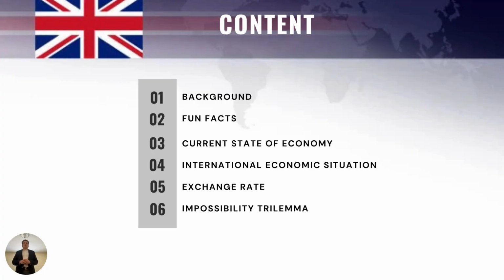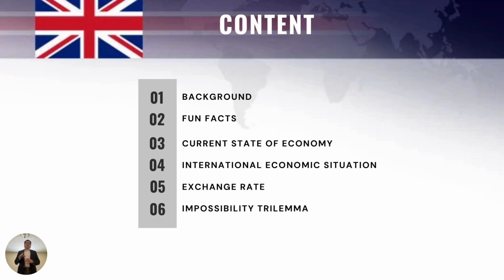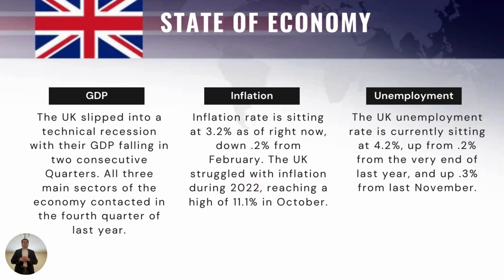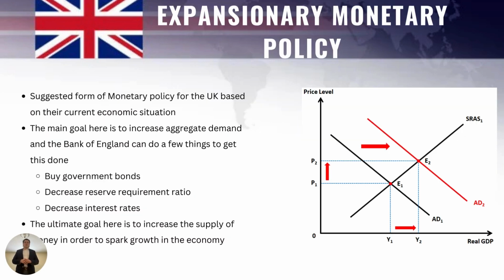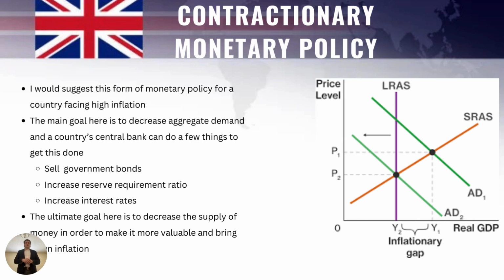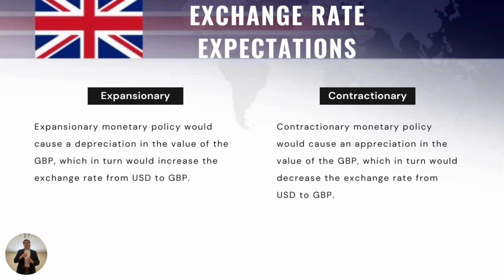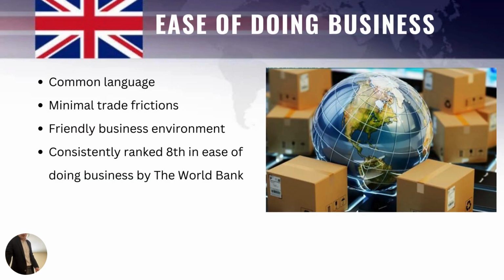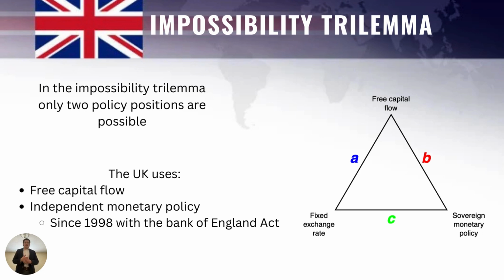Economy of the United Kingdom